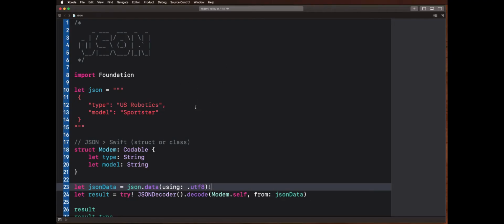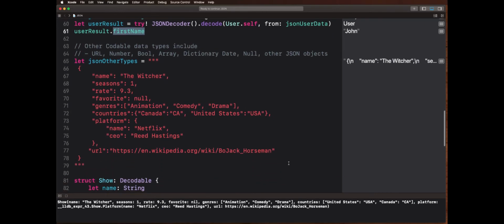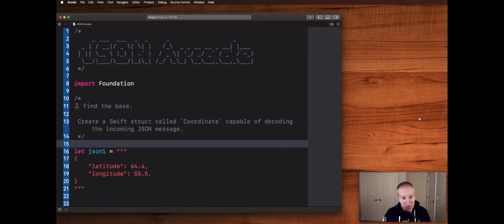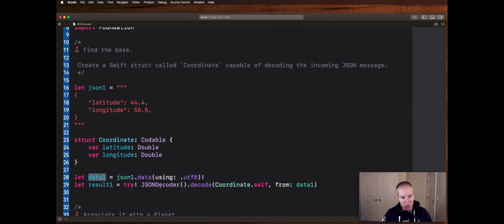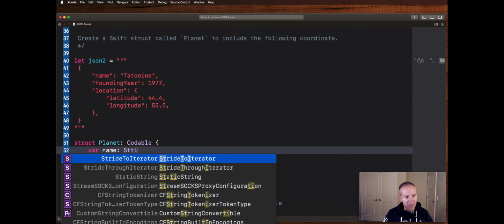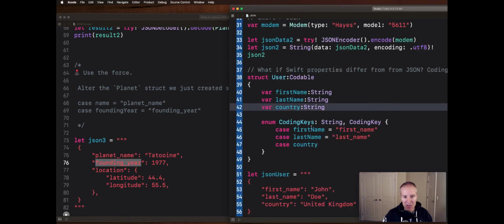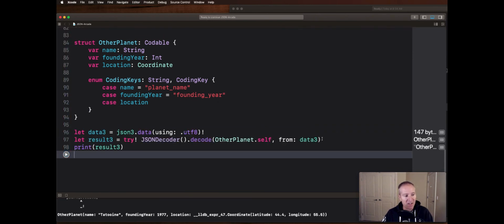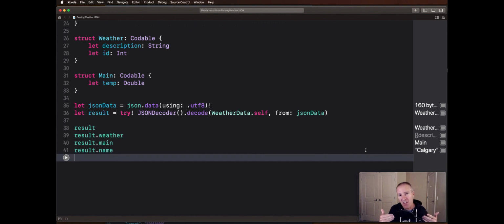#7 - Weathery JSON Parsing in Swift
Hey everyone. In this video we go over JSON parsing in Swift and take a good look at the Codable protocol. If you've ever wondered how JSON parsing works in Swift come on in - this video is for you.

Courses